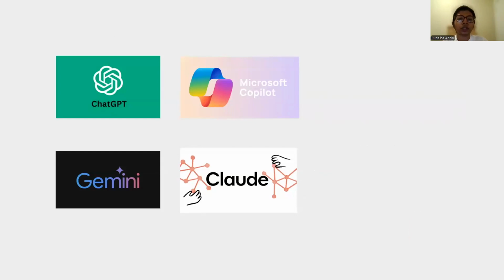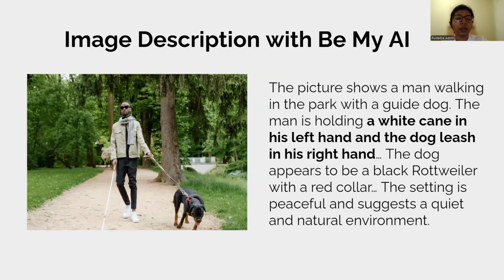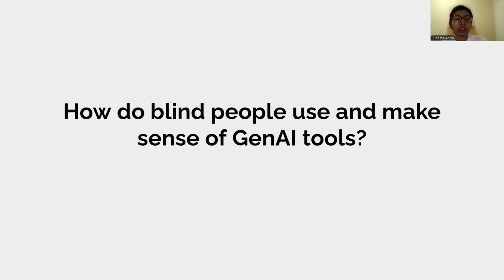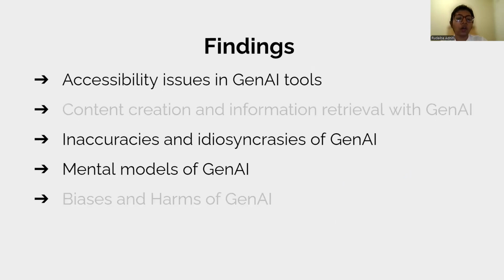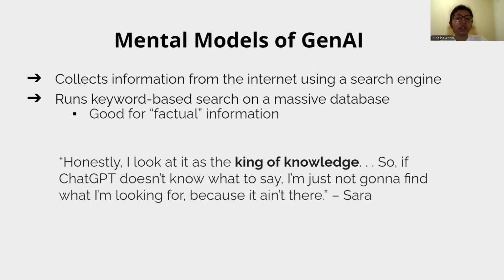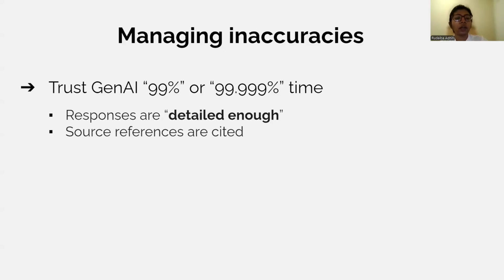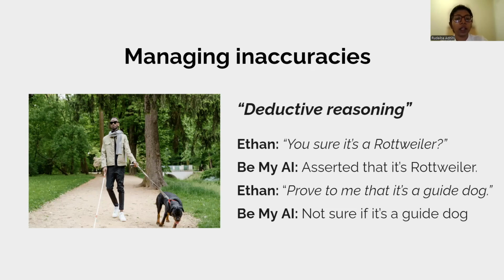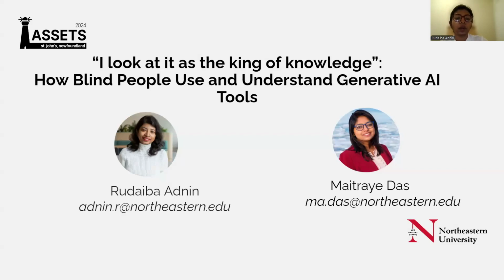Blind GenAI Usage